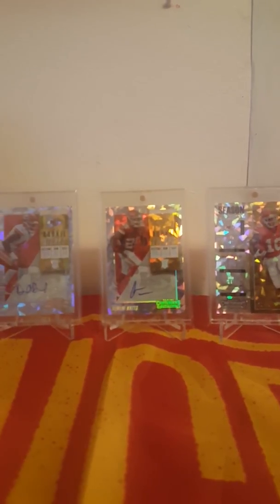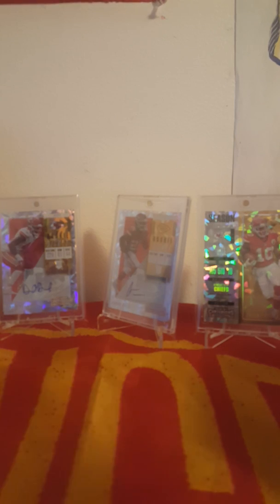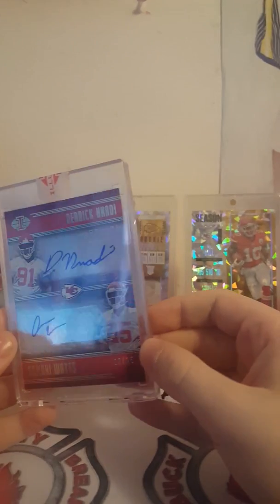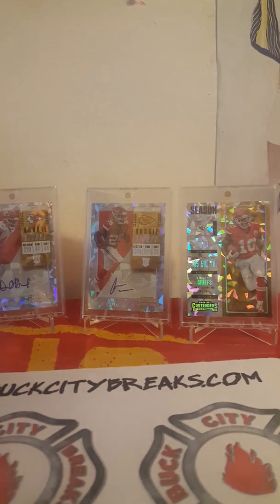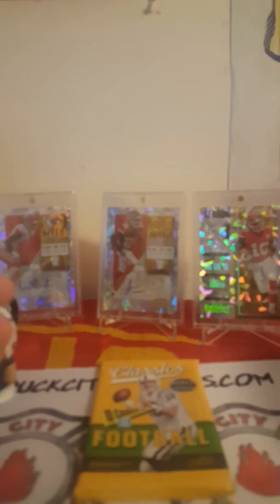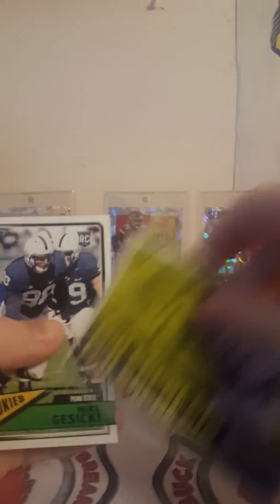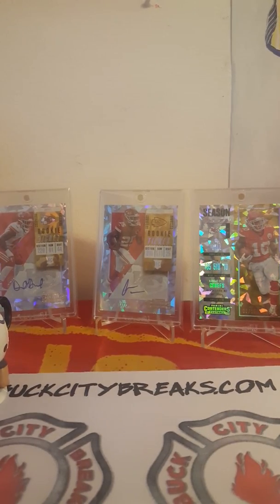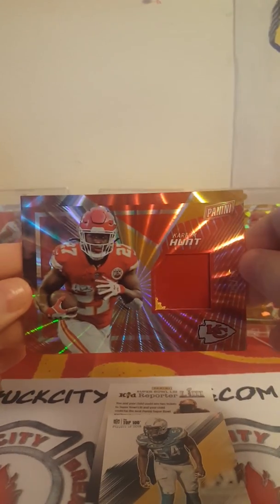Mailday from buckcity breaks